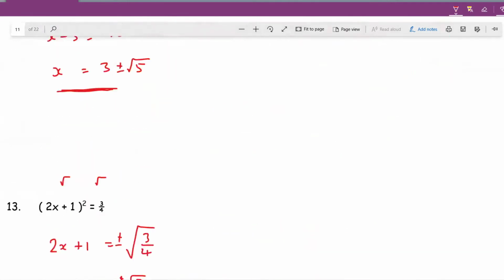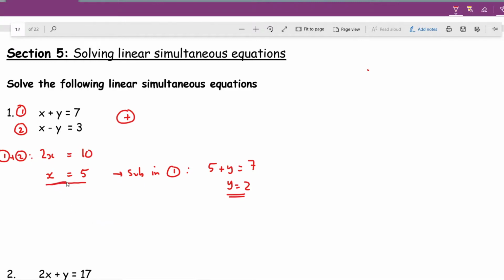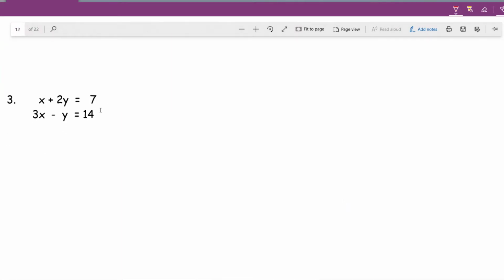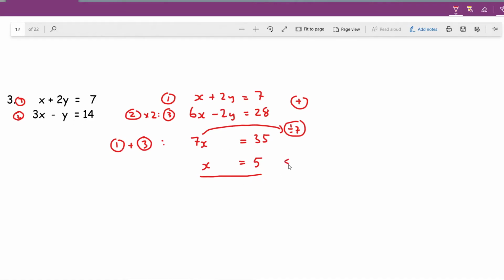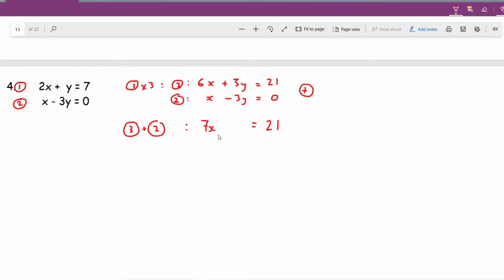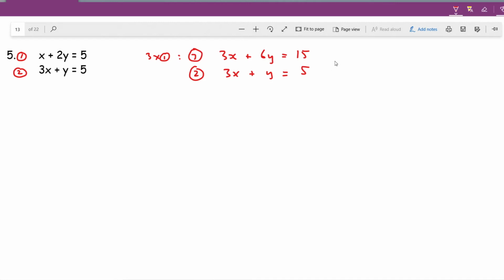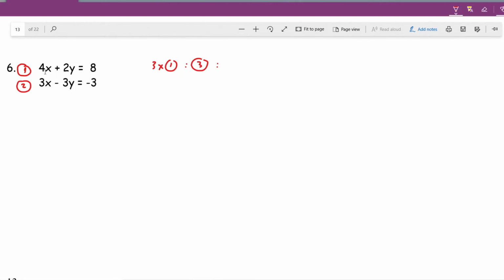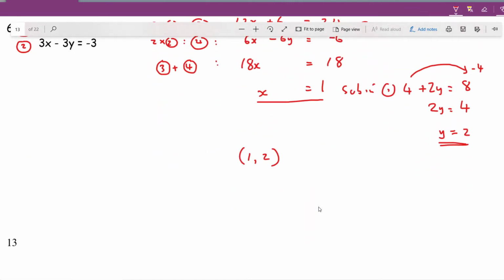GCSE Maths to A level bridging course Section 5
Solving linear simultaneous equations